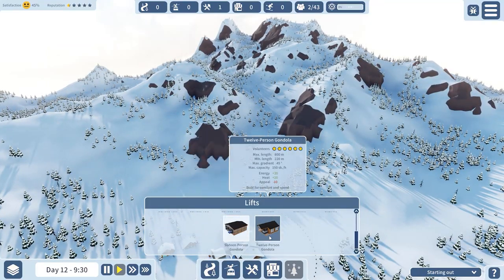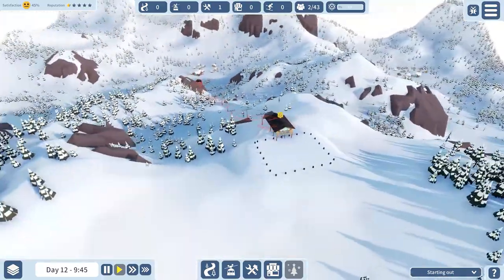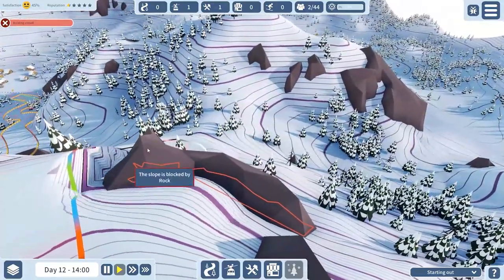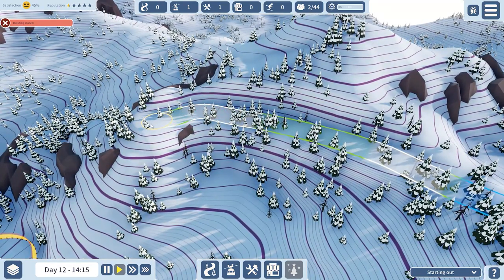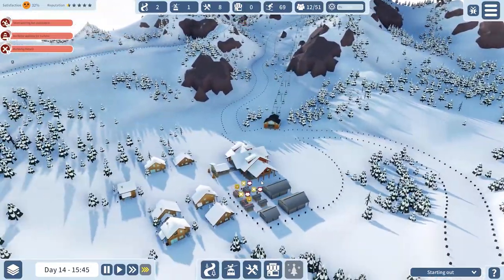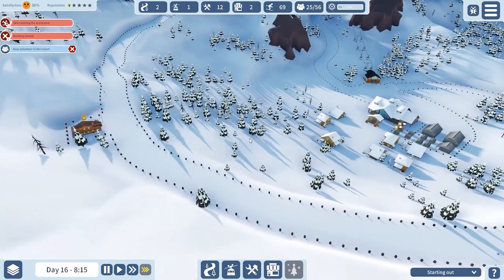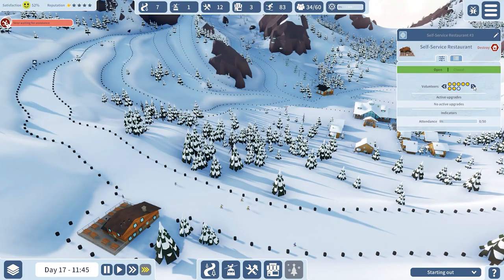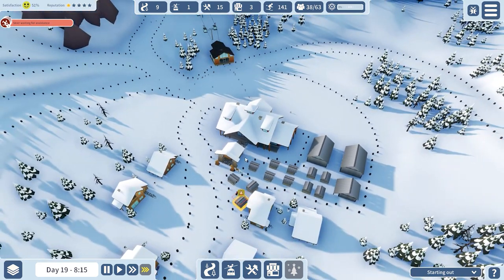SnowTopia: Ski Resort Tycoon | Challenge Series | Mount Alpha | Bowlvision - EP1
SnowTopia: Ski Resort Tycoon early access is finally here! We have so many new great features and are going to play this to death here on the channel!

Snowtopia is looking to be the long awaited proper ski resort tycoon game that we all have been longing for, well me atleast. You get an open area to play around with to your hearts content, sorry no naming of the resort or anything like that. But you do atleast get two different maps in Snowtopia.  Rough around the edges with only being to do two types of skiruns (in size) and three different lifts. But what is there looks so promising.

FEATURES:
Build your own ski resort
Choose among many types of lifts (surface, gondola and chair lifts)
Choose among three widths of slopes (narrow, medium and large)
Manage your slopes and lifts with maintenance buildings, restaurants and research
Manage your volunters (resources) in a perfect way